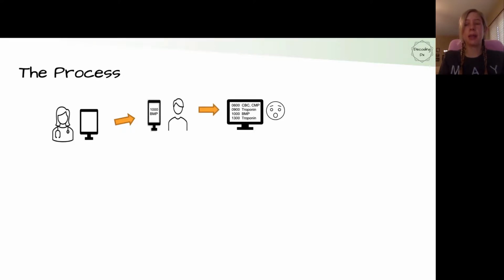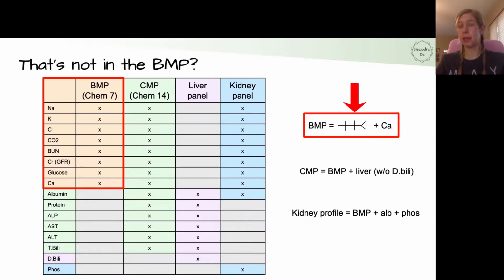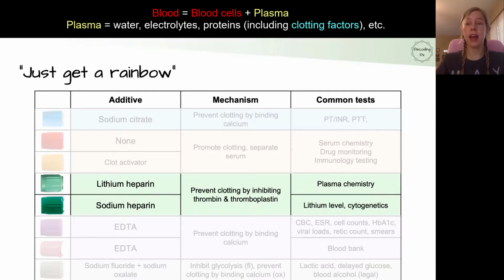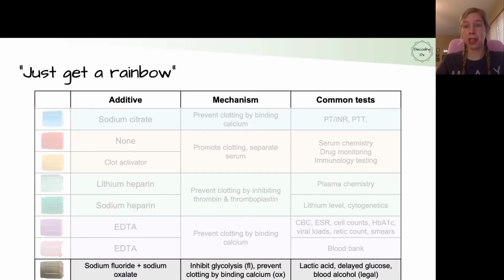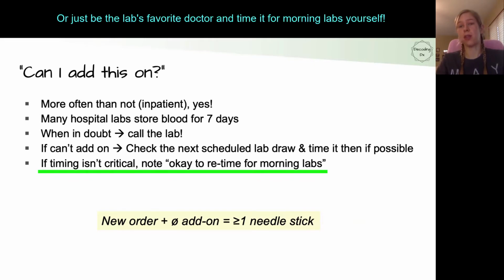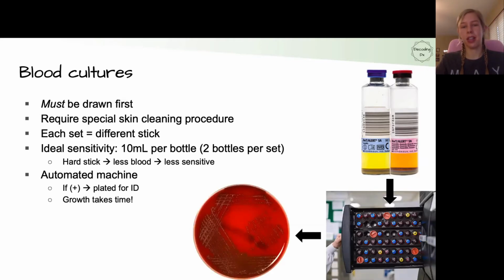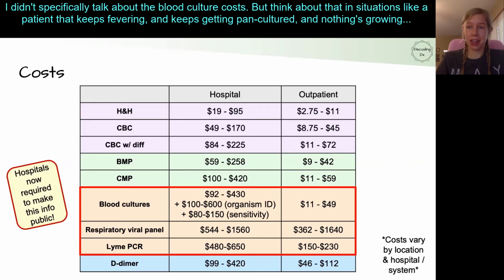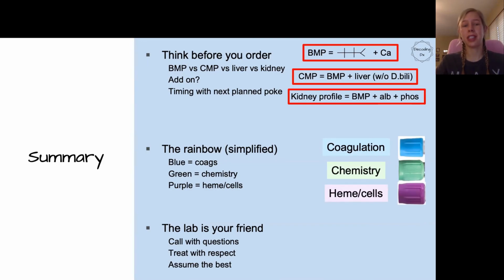10 Clinical Minutes: Lab Collection De-mystified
Labs are foundational to the practice of medicine and significantly affect our work every day. But our training includes little (if any) information about how the lab functions, who the amazing staff in the lab are, and what factors go into the process in between placing the order and receiving the result.
This episode aims to give you a basic understanding of the elements of the laboratory that affect your daily work so that you can be more efficient, effective, and savvy with labs.

Time stamps:
00:00 Intro
00:22 The process
02:34 Chemistry panels compared
03:39 Blood tubes
08:40 Add-on tests
09:41 Unique tubes
10:27 Blood cultures
12:17 Comparative costs
14:54 From lab techs & phlebotomists
15:43 Summary